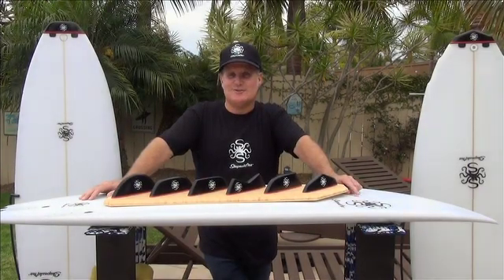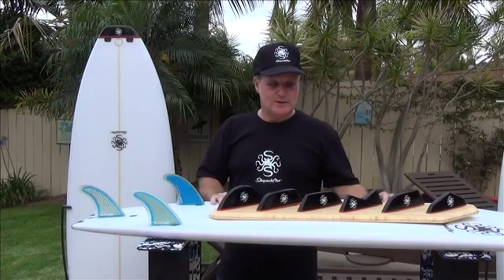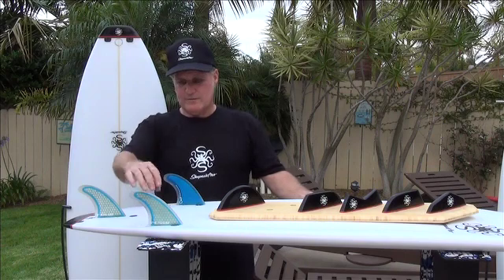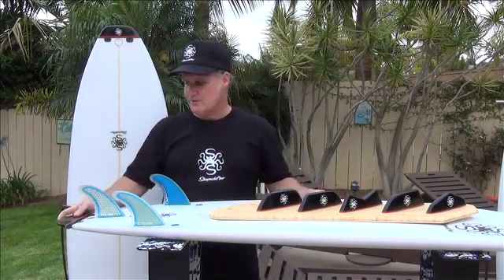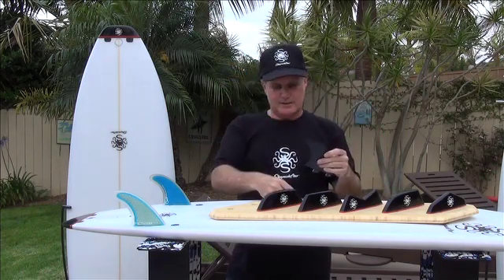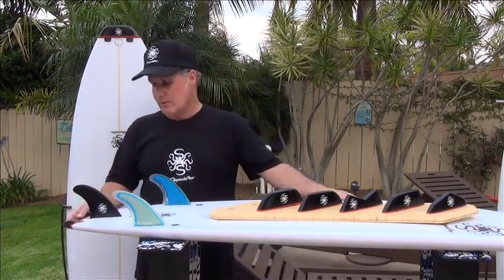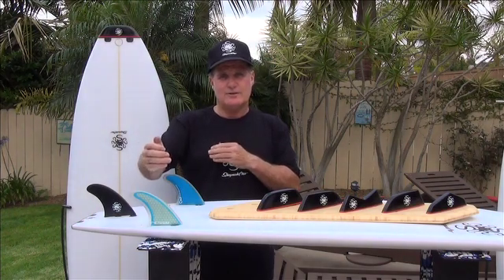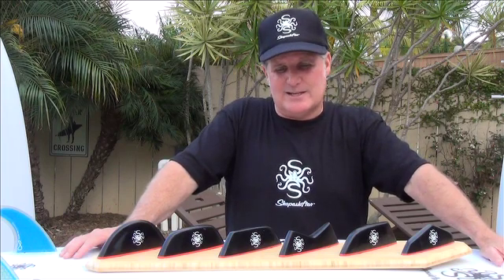Shapeshifter Game Changing Surf Technology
An Overview of the Shapeshifter Surfboard Technology